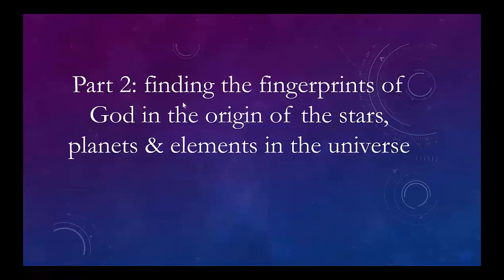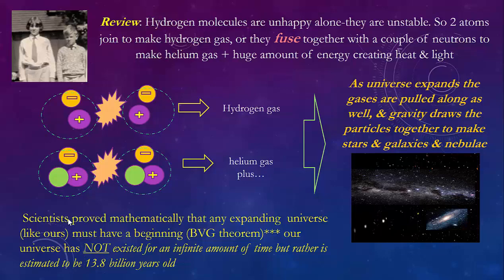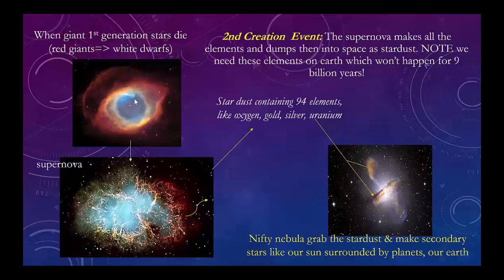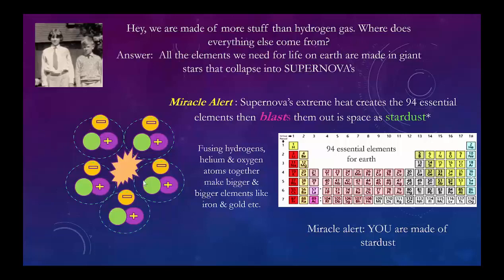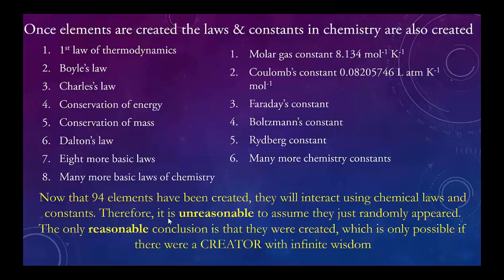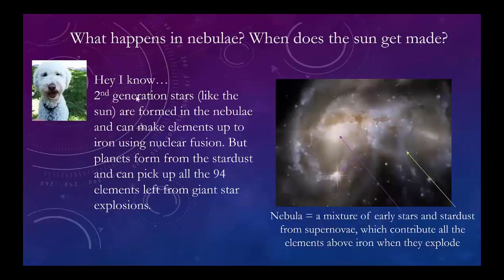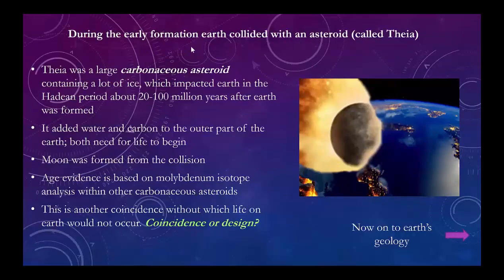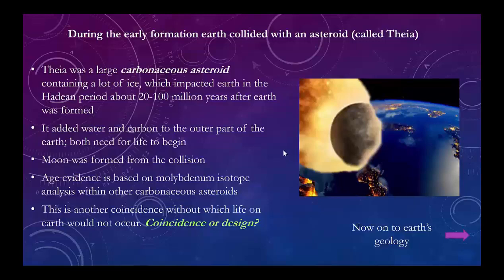Teenagers… Creation: Myth or Truth. Level 5 - Part 2 - Advanced Students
This program looks at the primary (1st cause) creative events that are an essential contributions to our current reality. We will look at 7 Creative Events starting with the big bang origin of the universe continuing up to the present time. Modern science, despite impressive research, has revealed no explanation as to how each Creation event came into existence, nor by what creative mechanism. Hence, they all appear to have apparently virtually “come out of nothing”. This part discussion assumes the participant has moderate scientific knowledge. It serves to provide the participant with significant insight into details of all of the 7 Creative events. It has been created for the person who is searching to make sense out of the mysteries of Creation. We demonstrate how highly improbable (virtually impossible) to account for any of the Creative events based on random, spontaneous, micro changes applied over an infinite amount of time. Likewise, there is no evidence that we are a spin off within a multiverse where we borrowed life forms. Given these mechanisms fail, and all the creative events happened at specific times and contribute to our reality we are left with the proposition that the most reasonable answer lies in the reality of a transcendent Creator capable of intricate creative planning and creative design.